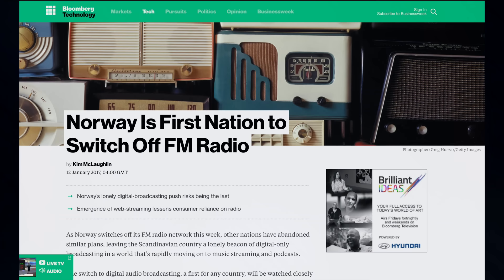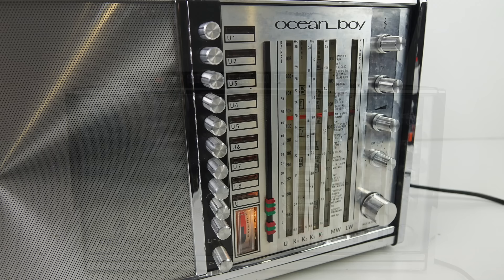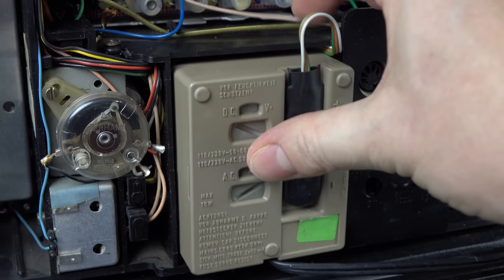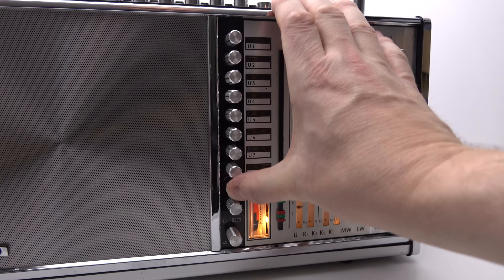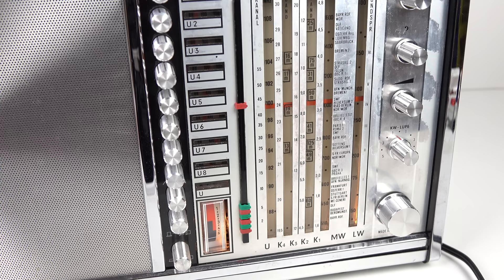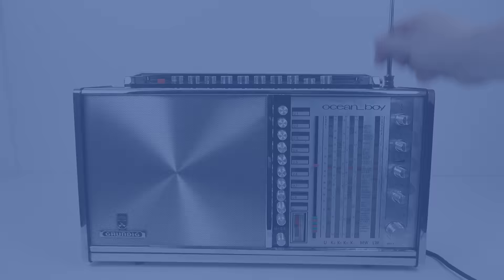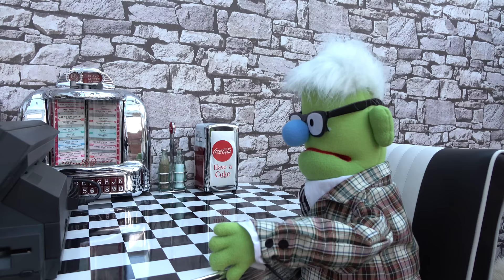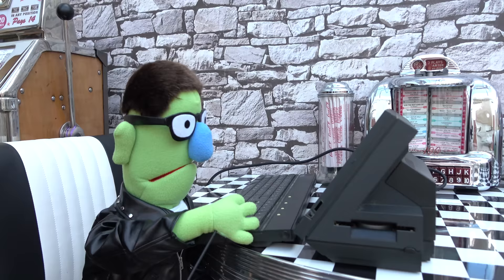Design Classic: Grundig Ocean Boy 210 Radio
A quick look at the Grundig Ocean Boy 210 radio from 1970.
This site is a good resource for old Grundig Radios (and they sell some too)
FAQs
The song on the radio at 05:50 is 'Jailbird' by Shells
Lots of people are suggesting that you can use a FM transmitter when/if FM is switched off. I don't really see this...a FM transmittter can transmit one signal at one frequency. So if someone were to get a DAB radio and attach it to a transmitter...the FM radio would only receive the single station being broadcast by the DAB radio and if they wanted to change the station they would have to do it on the DAB radio. Seems like a lot of fuss to go to...might as well just listen on the DAB radio in the first place. But then again responding to comments gets some people angry...so it's probably best if I just butt out.

Apologies but the word "received" is spelt incorrectly at one point. I am holding an inquest into who is responsible and no stone will go unturned in apprehending the suspect to bring him or her to justice.